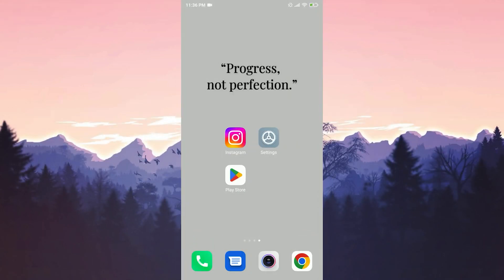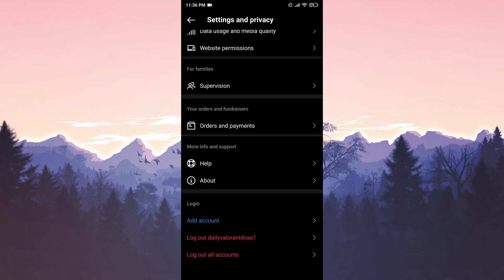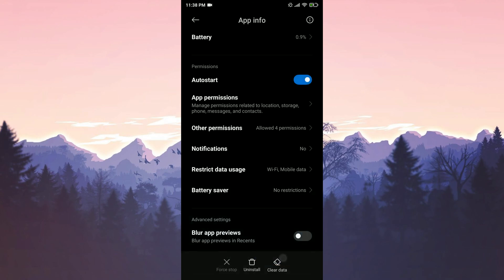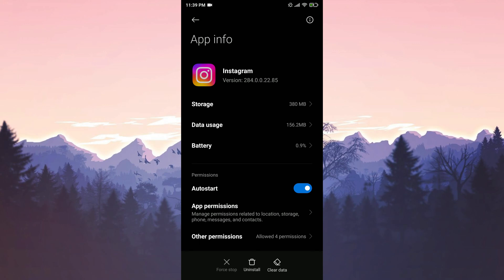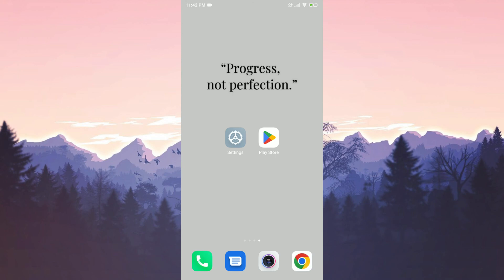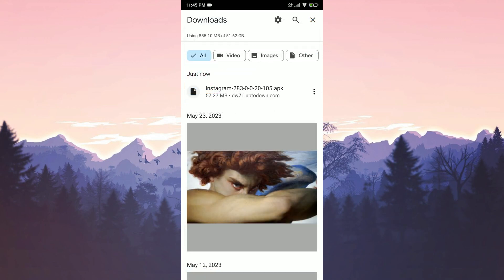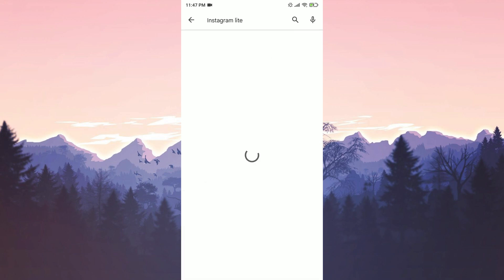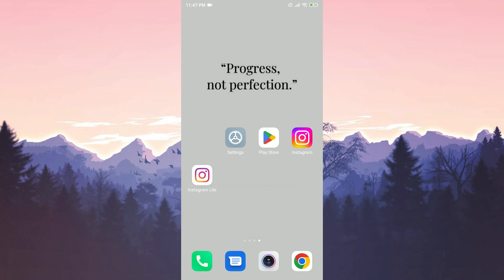INSTAGRAM PICTURES NOT LOADING (Step-by-Step) | Fix Instagram Photos Not Loading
Here's how to fix instagram pictures not loading. This instagram photos not loading error is searched as instagram not loading images . And in this video I showed you how you can fix pictures not loading on instagram problem.

Video Parts:
00:00 Info&Intro
00:09 Check app permissions
01:24 Uninstall Instagram completely&Reinstall
02:27 Download older version of Instagram
03:34 Use Instagram Lite
04:06 Alternative Solution
04:22 Ending&Outro